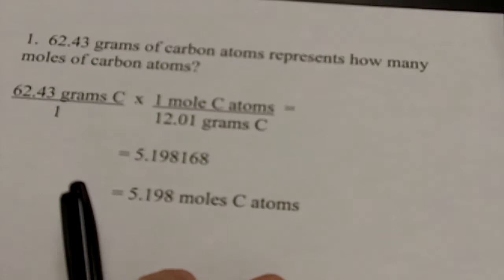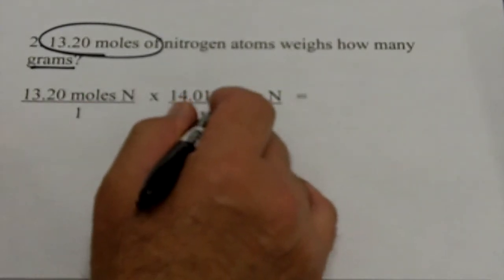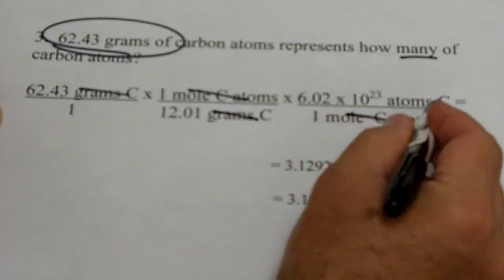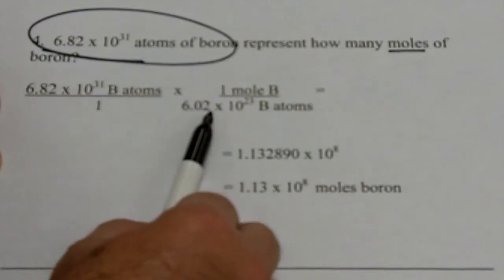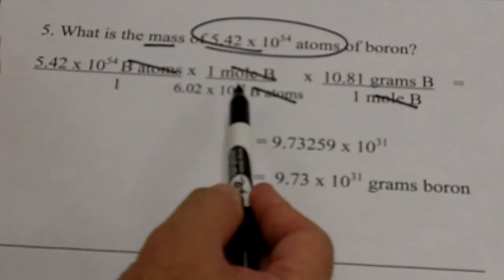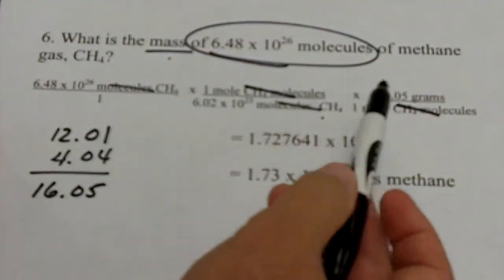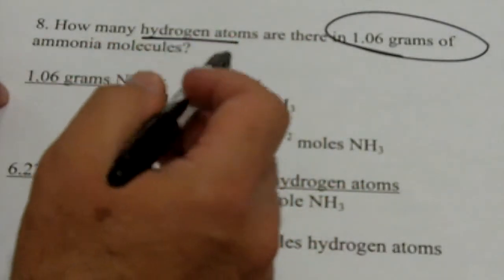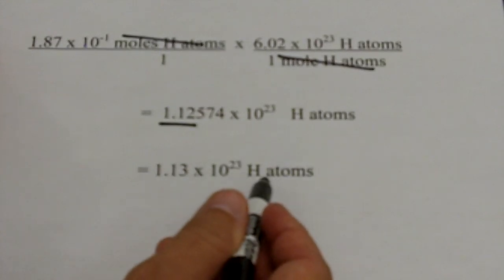Dimensional Analysis 002